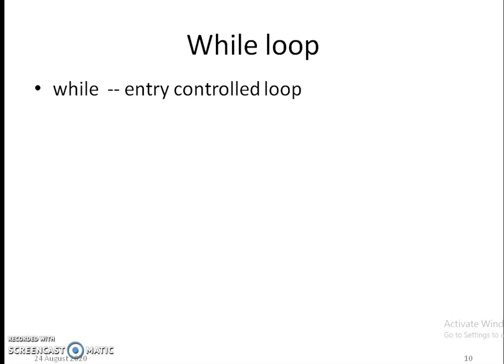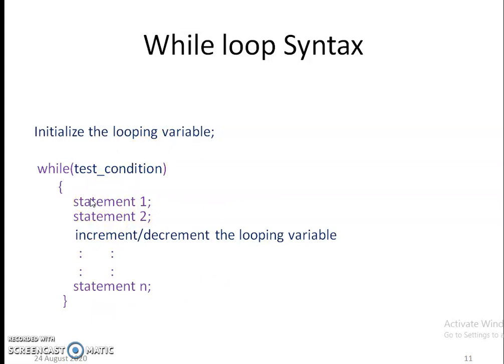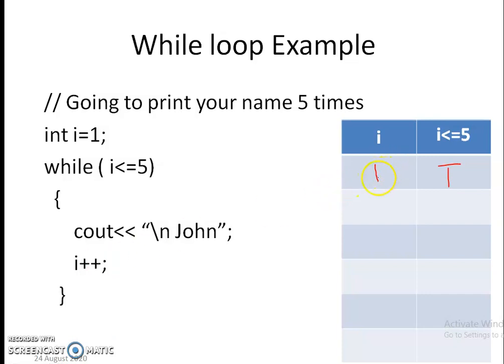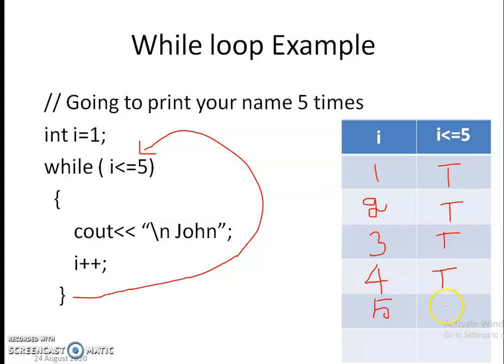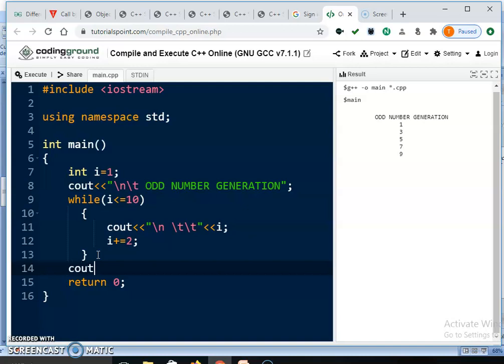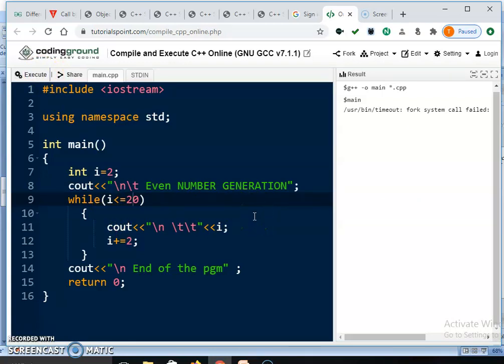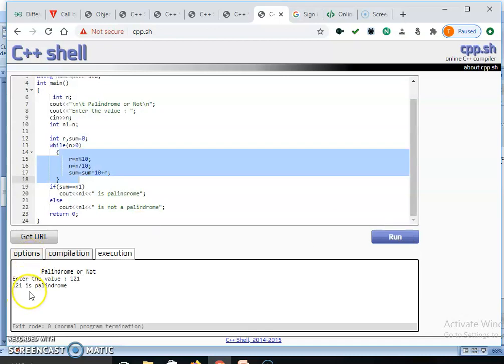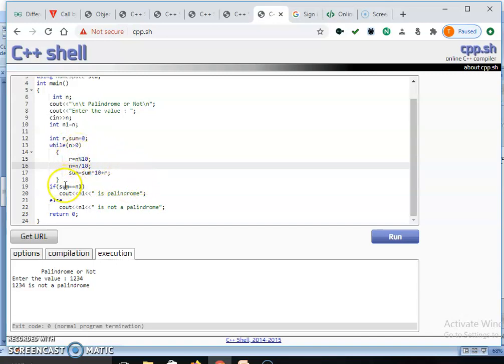while loop for beginners